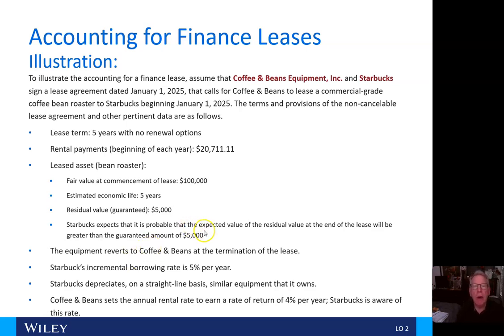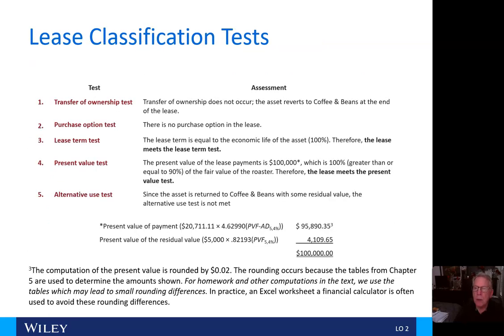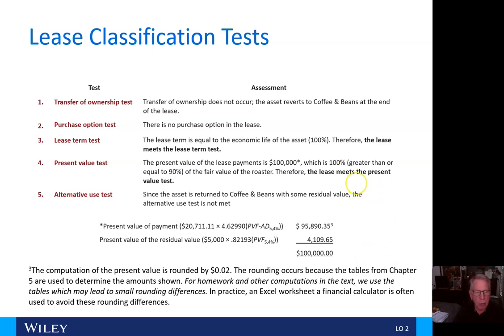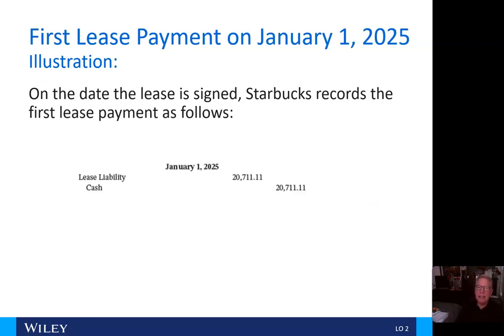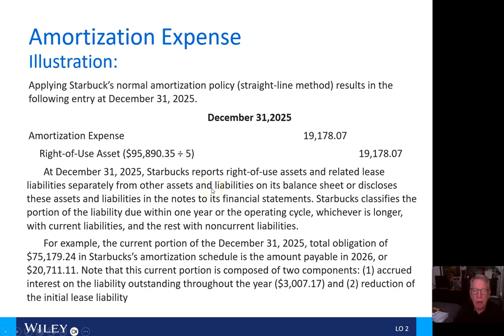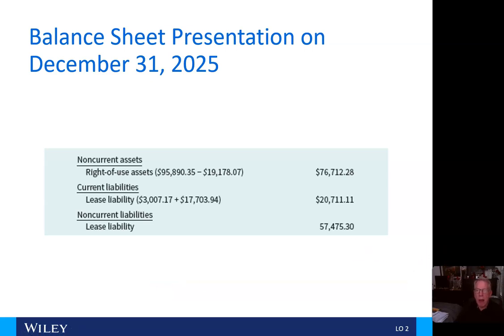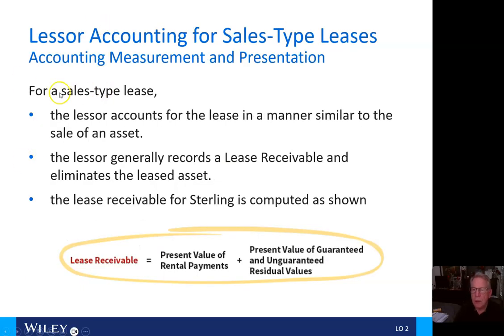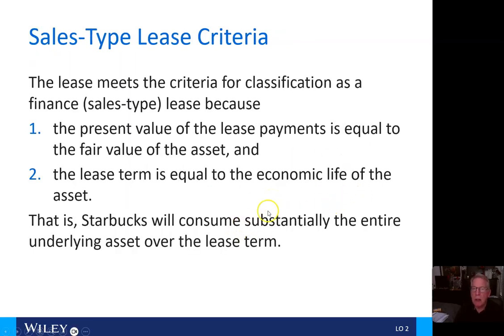Intermediate Acctg. II-Chapt. 20-#3